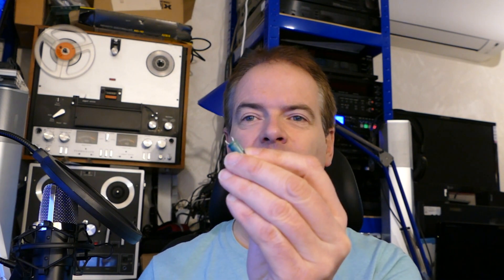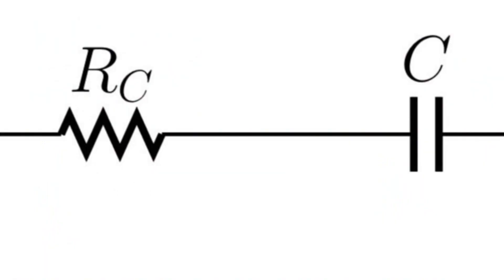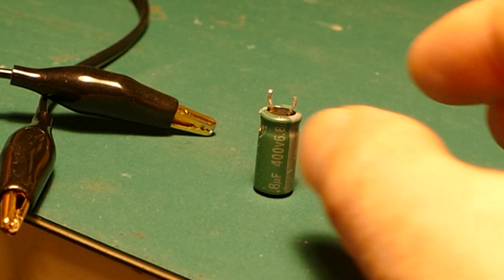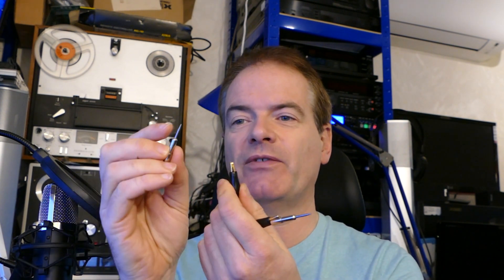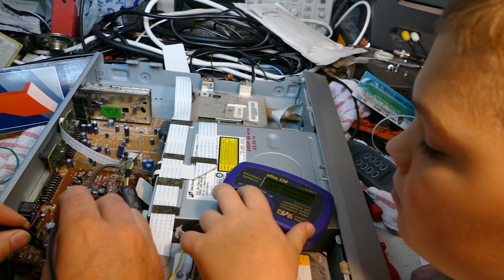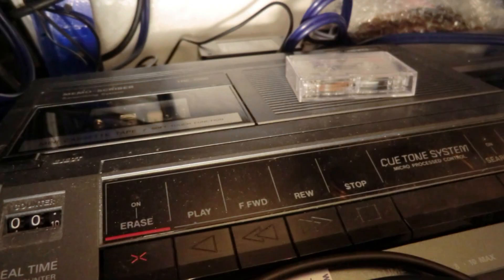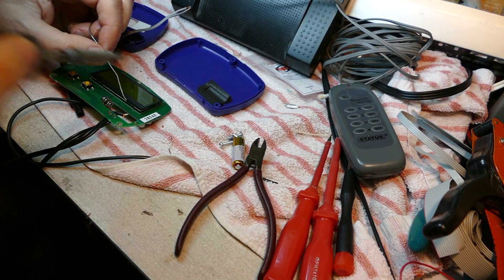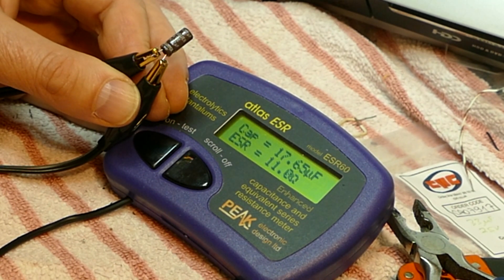Footswitch modification: Peak Atlas ESR60 (ESR70) Equivalent Series Resistance Capacitance tester.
Describing the addition of adding remote control operation modification to Peak Atlas ESR60 (and ESR70) Equivalent Series Resistance and Capacitance tester.

ESR70 on Amazon